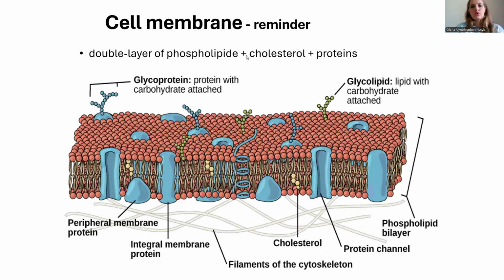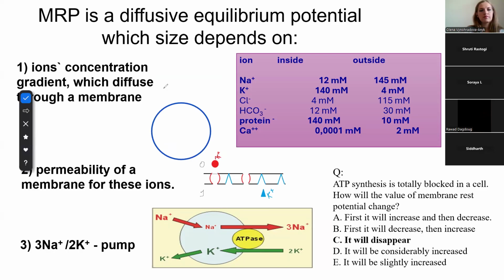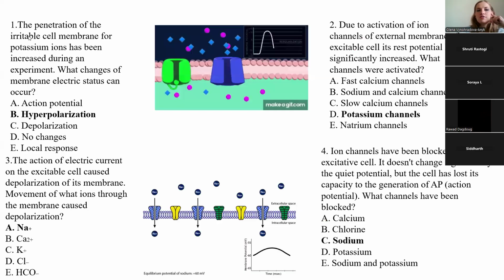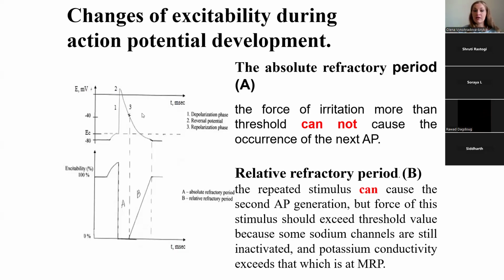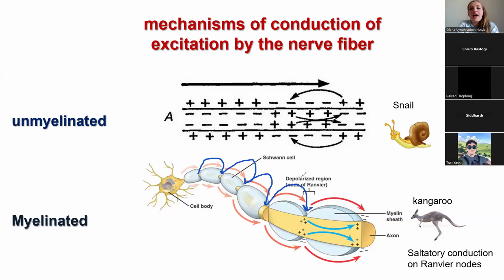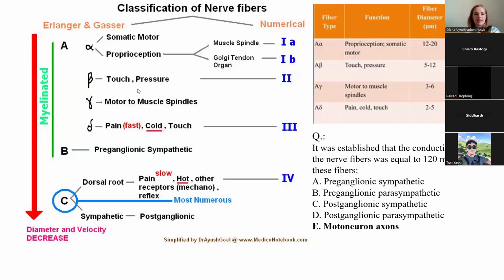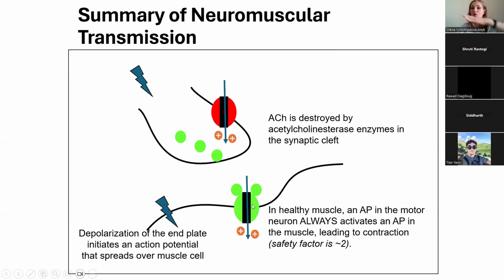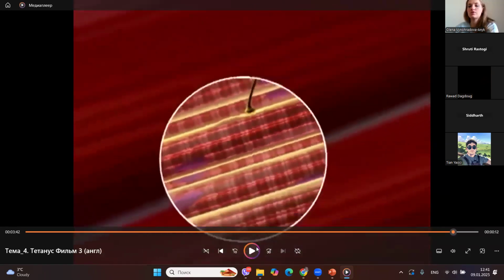Krok -1 Physiology lesson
Physiology: Exciteble structures